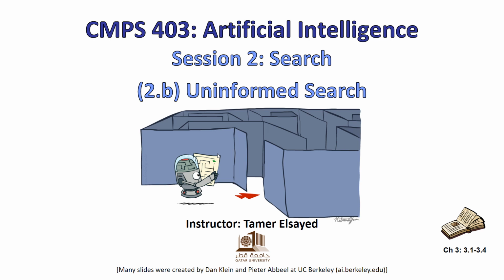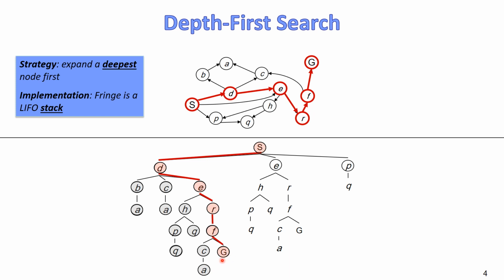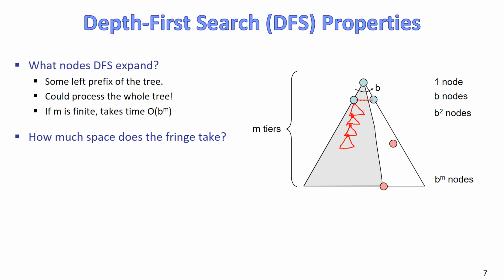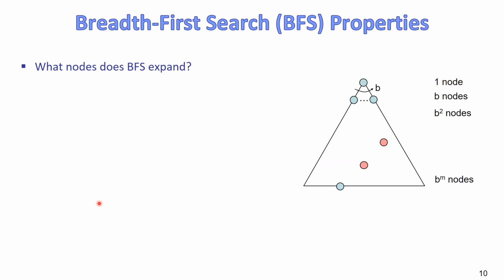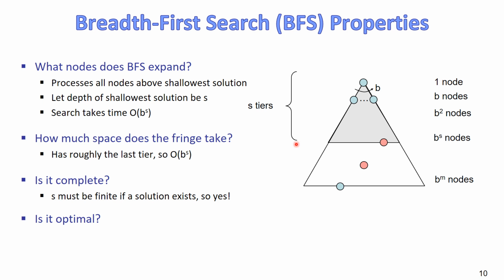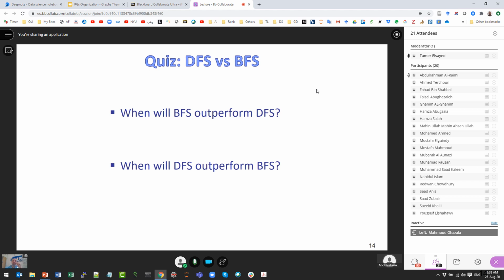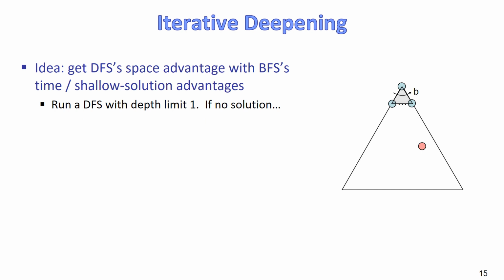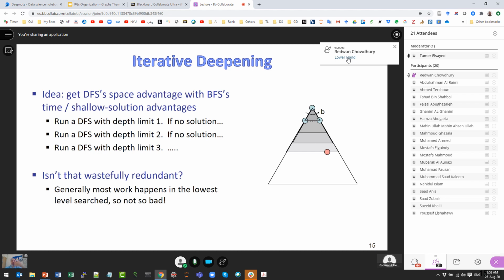CMPS 403 | Artificial Intelligence | F20 | Session 2-(III) | Search (Uninformed Search I)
Part III of Session 2 of CMPS 403 Artificial Intelligence, Fall 2020 course at Qatar University by Dr. Tamer Elsayed